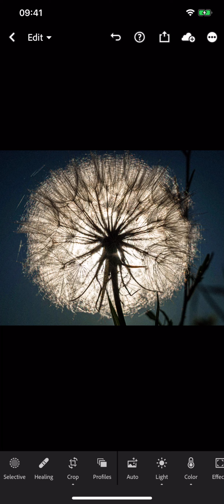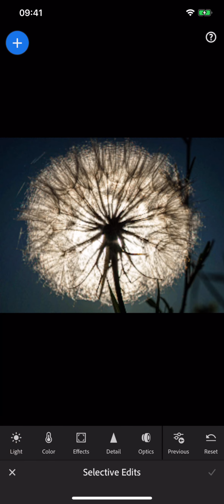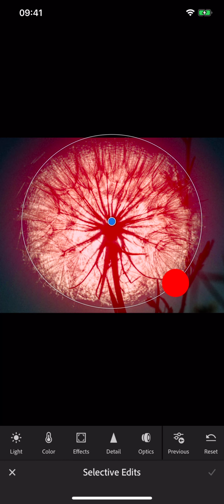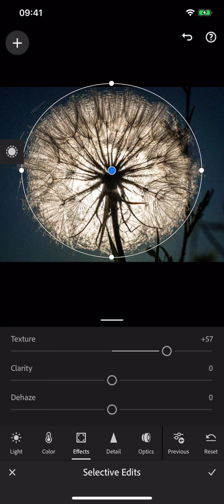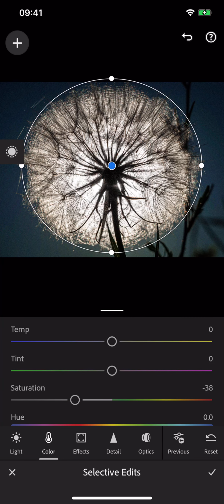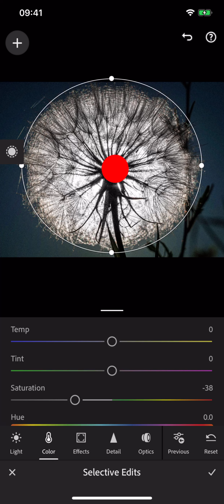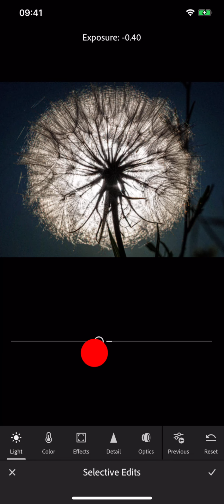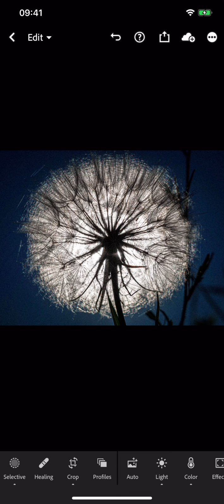How to Use Radial Gradients to Harmonize Your Images | In A Lightroom Minute | Adobe Lightroom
Welcome to InALightroomMinute! In this episode, Katrin Eismann shares how to get inspired in less than a minute in Lightroom. Watch this video to learn how to use Radial Gradients in Lightroom Mobile.